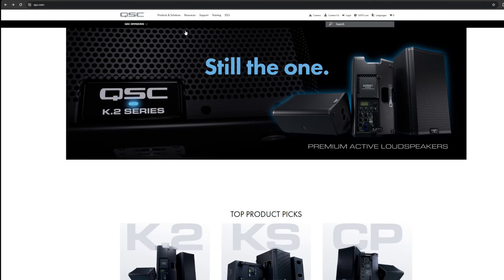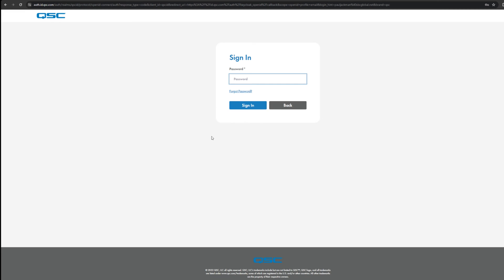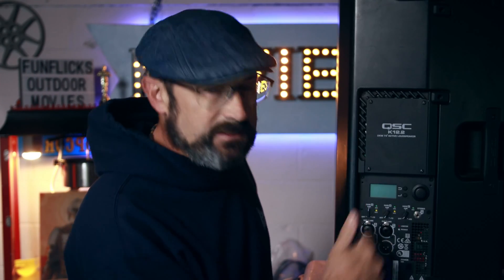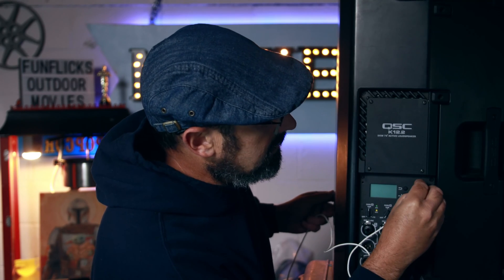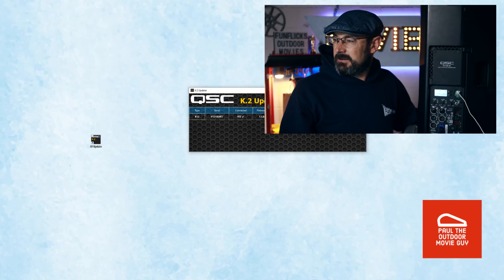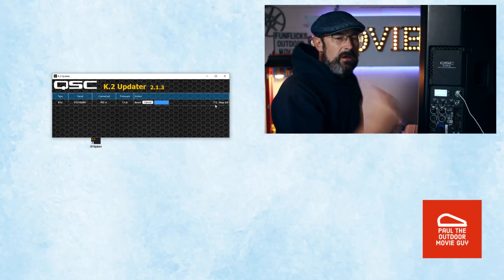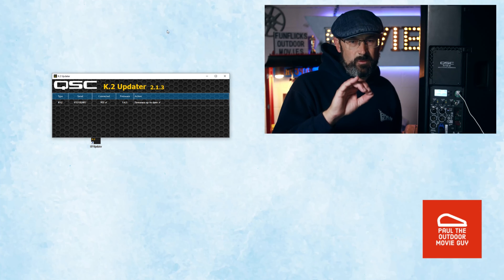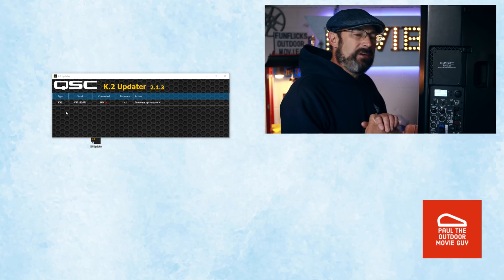How to update the Firmware on your QSC K series speaker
Trouble shooting a speaker issue QSC support asked if I had updated the firmware. Yes, QSC K .2 series have updateable firmware.

This video will show you how to find the hidden USB port and update the firmware on your K.2 series speaker.

You will need to create an account (it's free).
It is available for Mac and PC

If you are looking to purchase this speaker

About Me: Paul the Outdoor Movie Guy is community minded entrepreneur, business owner, photographer and general geek dedicated to educating and sharing his knowledge about outdoor events and technology.

Make your passion your business Connect with Paul on Instagram

Looking to book an outdoor screen?